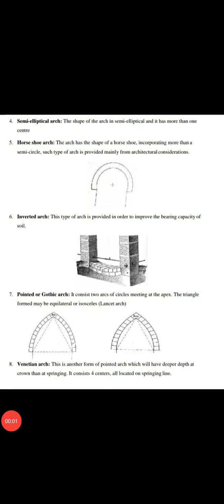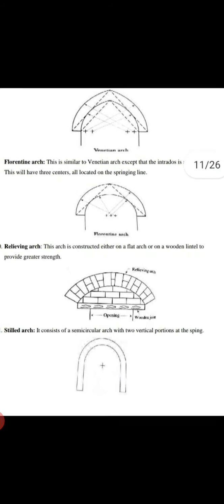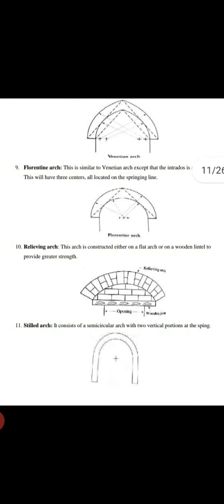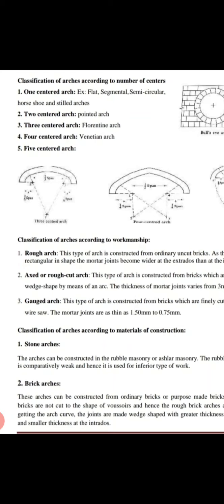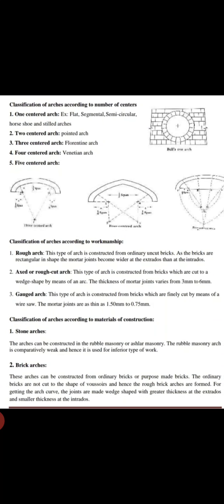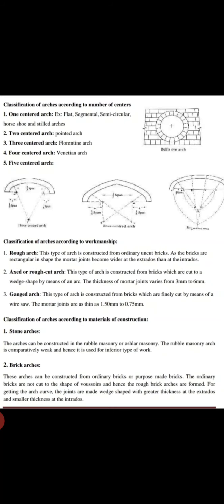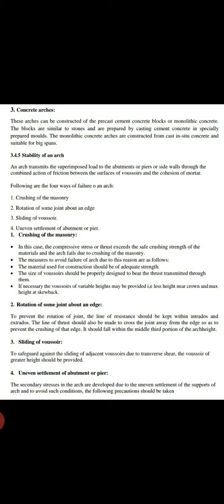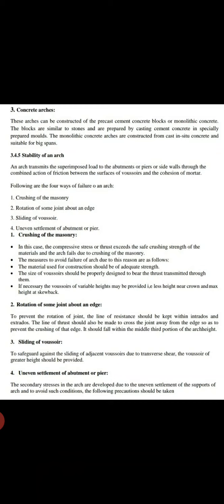18CV34 Stability of an Arch by Prof. Vaibhav S